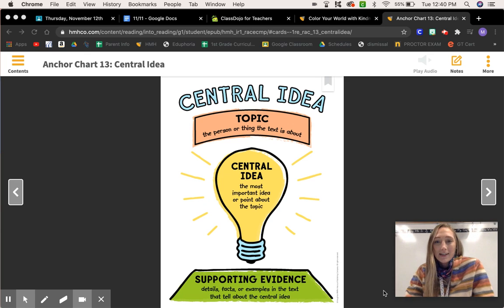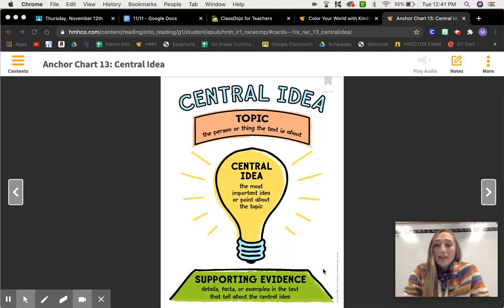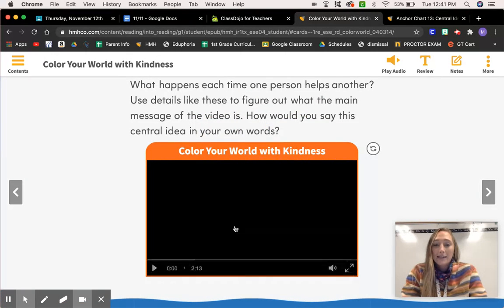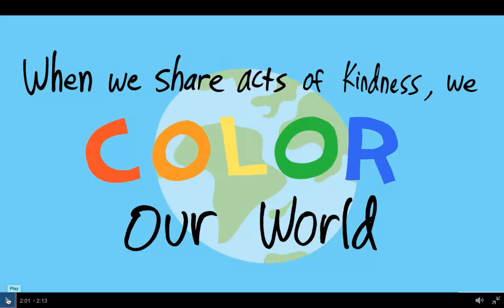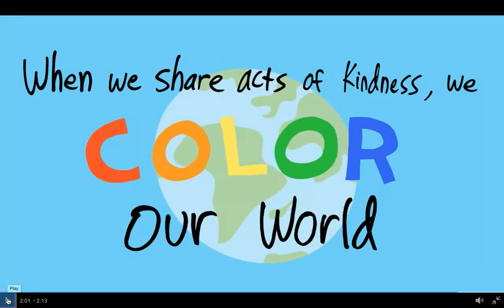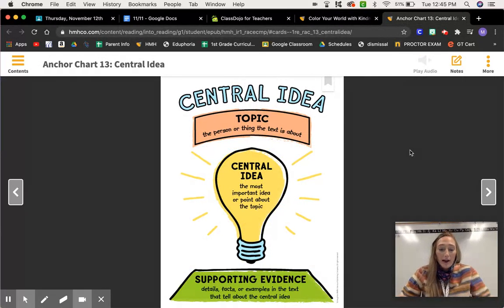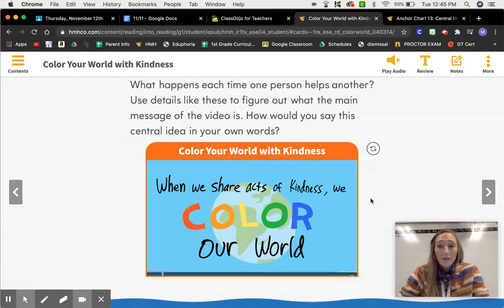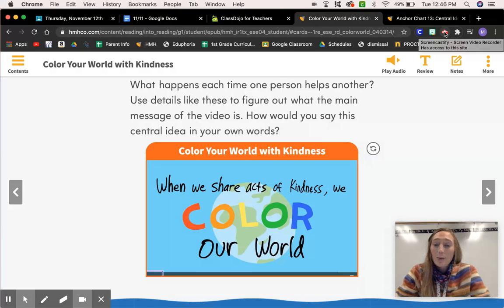11/13 Reading Workshop Lesson